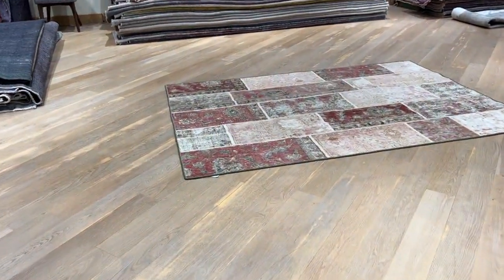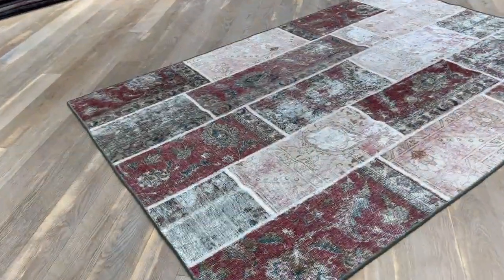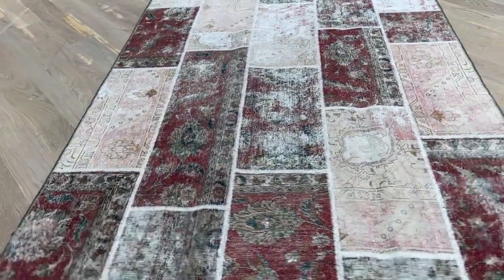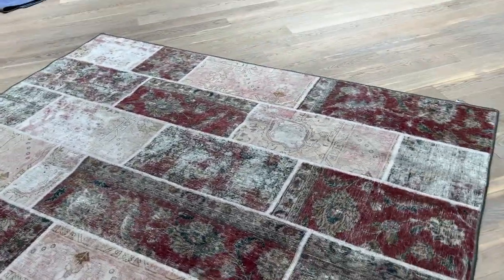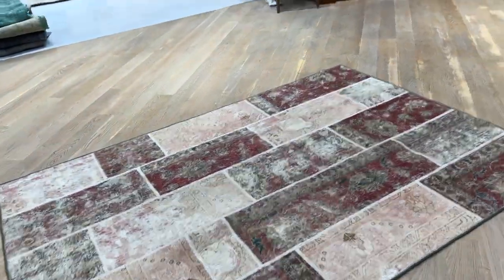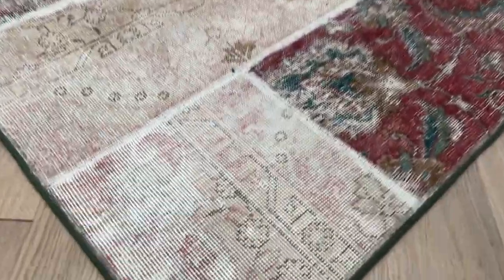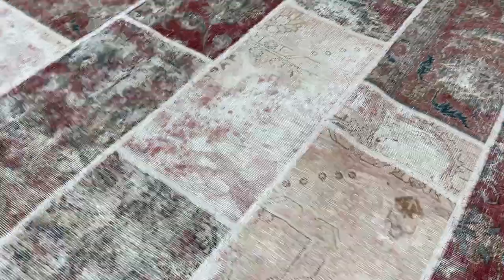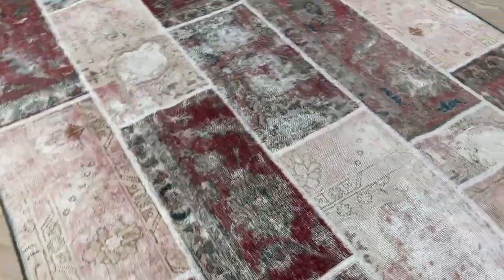Patchwork perserteppich 23057